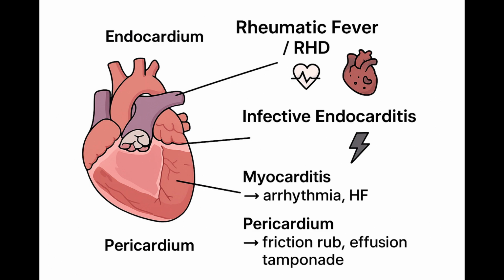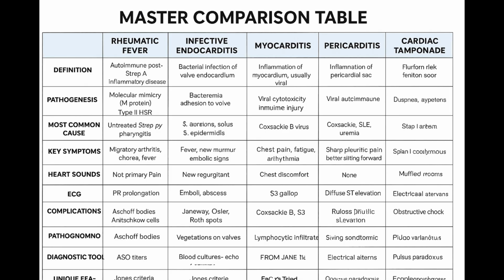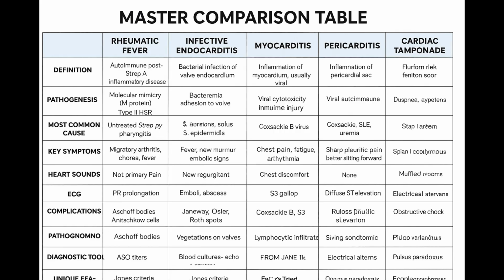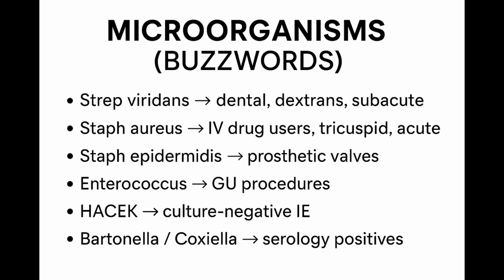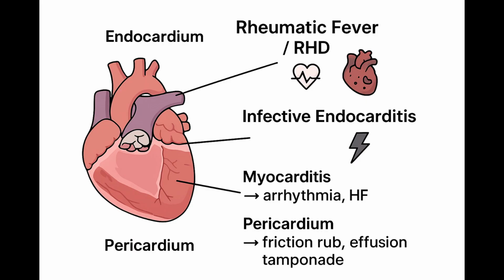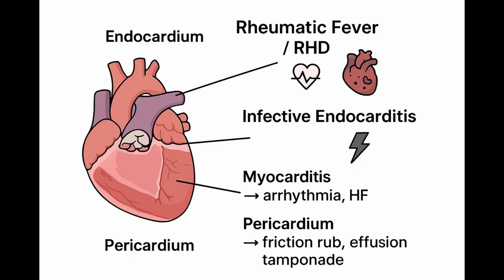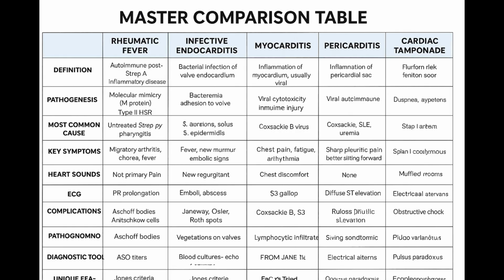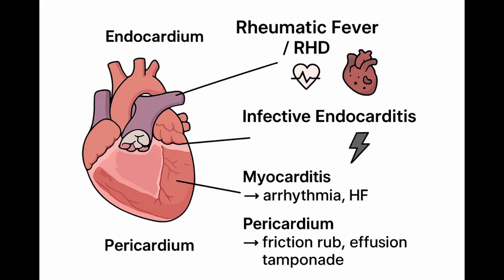Inflammatory Heart Diseases : Introduction //USMLE STEP 1 podcast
Endocardium, Myocardium and Pericardium inflammatory diseases podcast